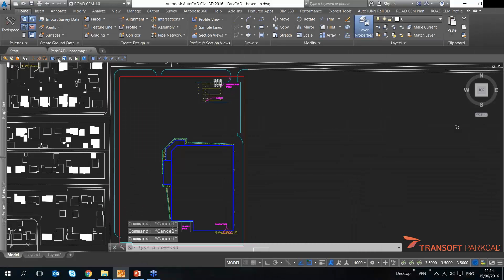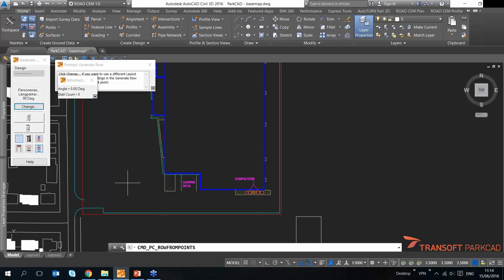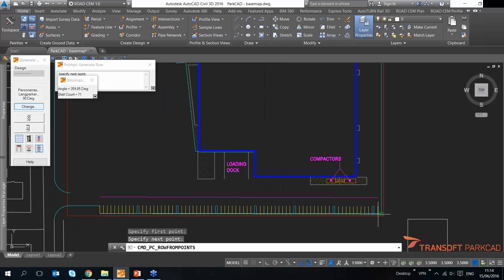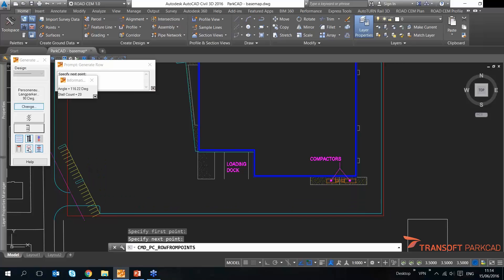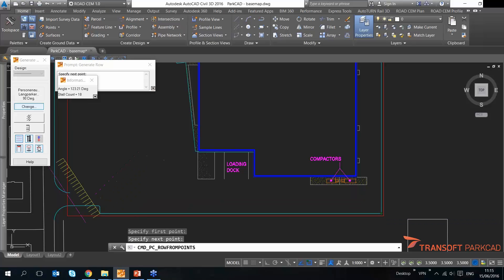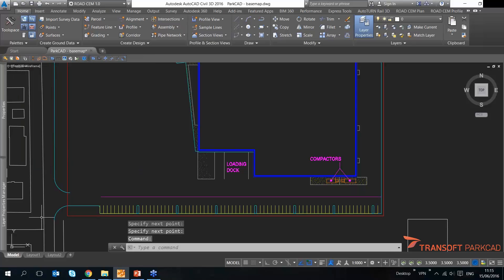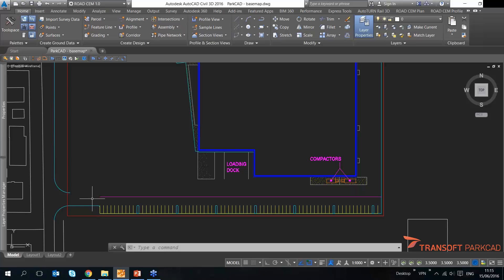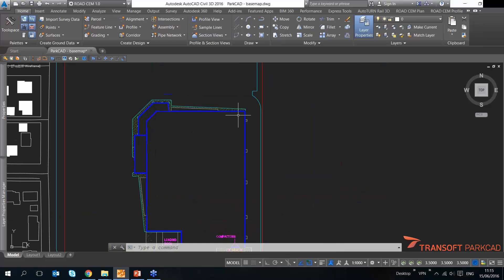Generate parking rows point by point using ParkCAD software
Designing parking row layouts often means hours spent on manual CAD drafting. With the ParkCAD software designers can quickly generate parking rows according to regional standards, placing mid- or end-islands automatically.

This video is part off a recorded ParkCAD webinar. The full recording of this webinar is available